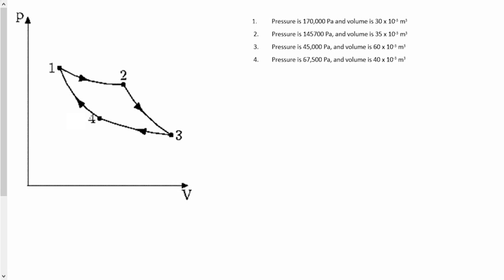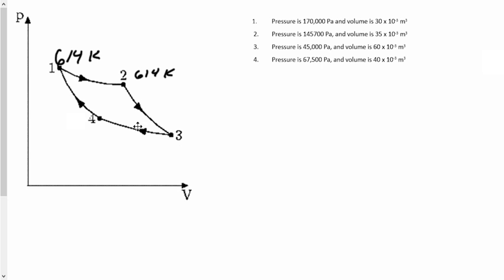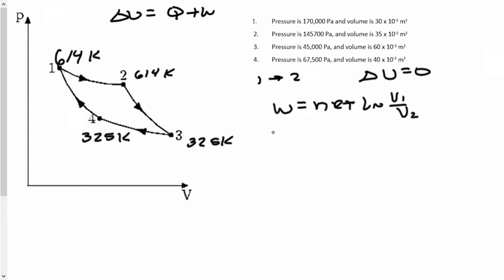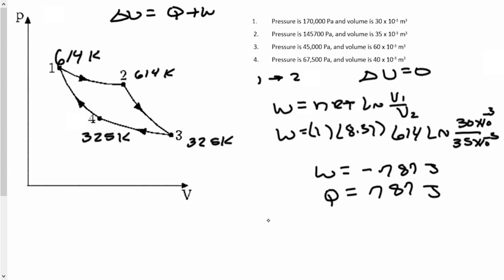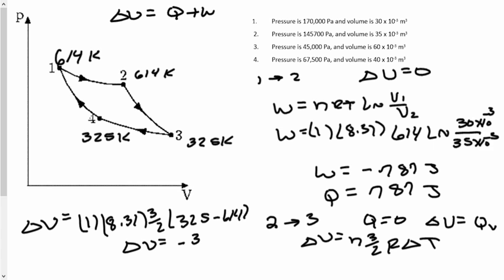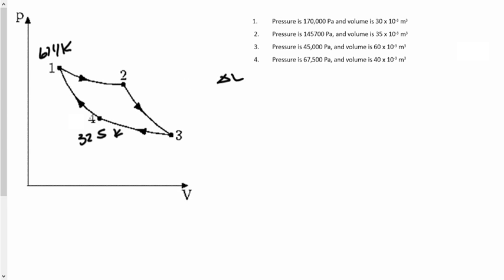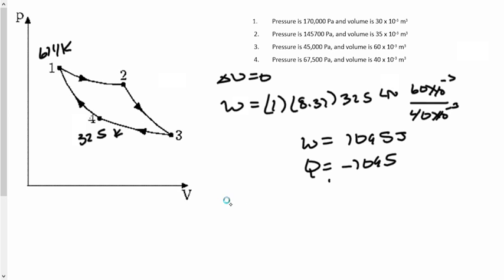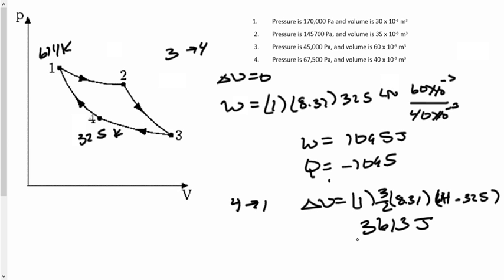Carnot Cycle Calculations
This video is a mathematical description of the thermodynamic processes of pressure-volume work in the Carnot Cycle.